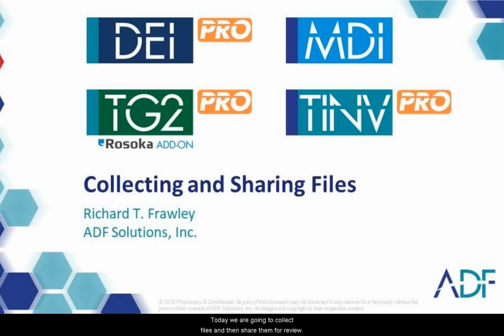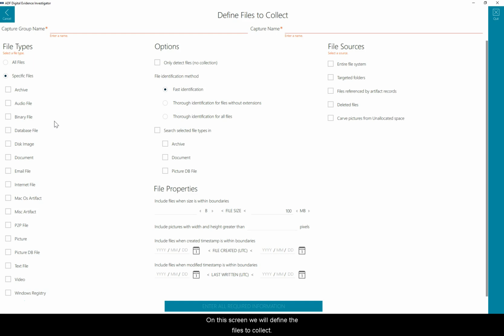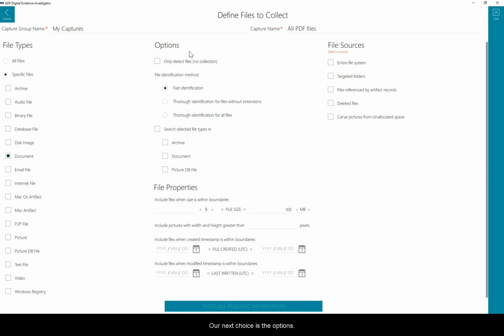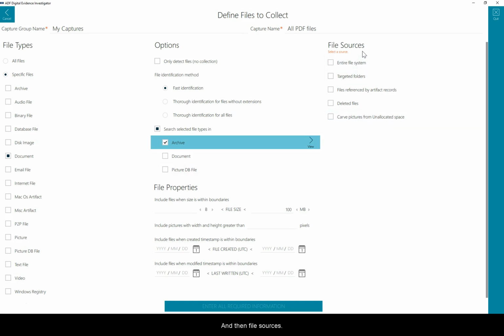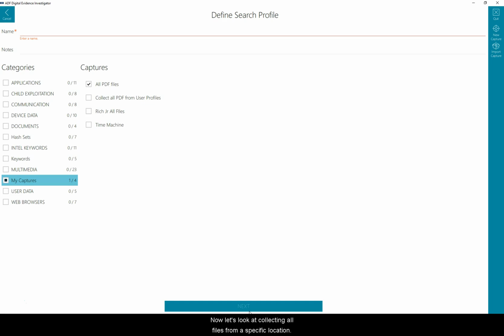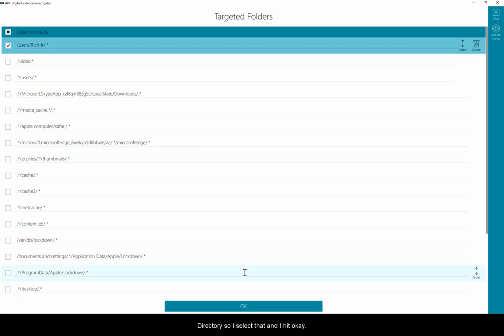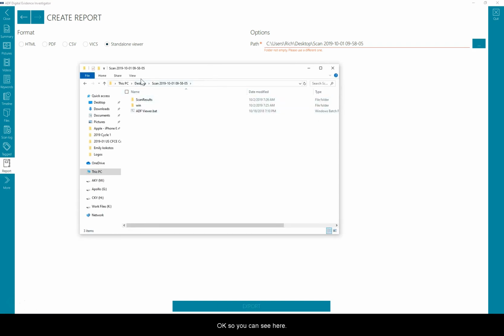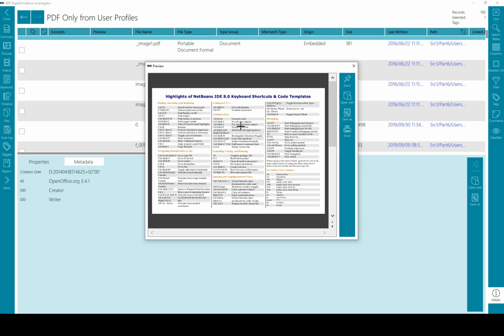Collect and Share Evidence Files for Review